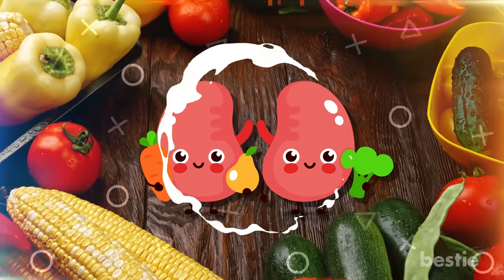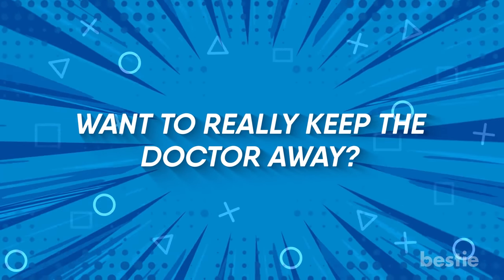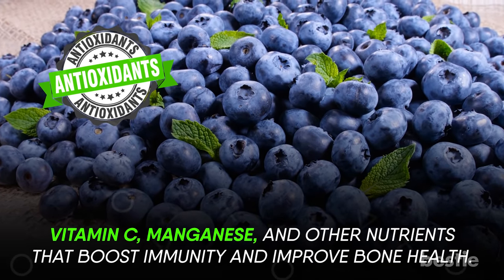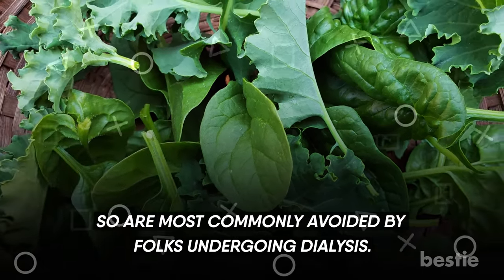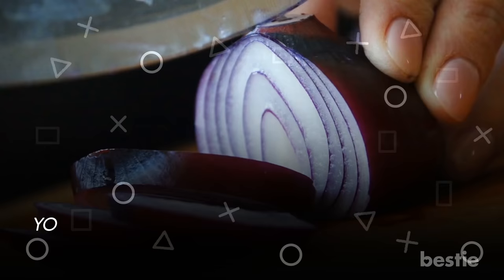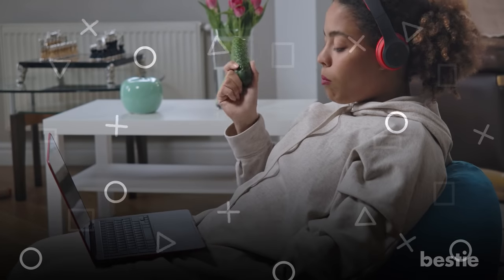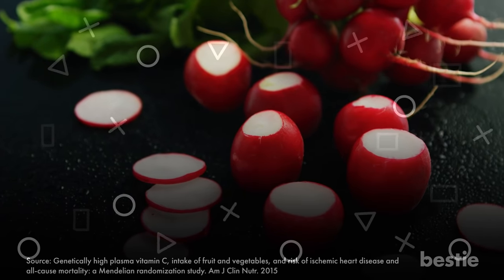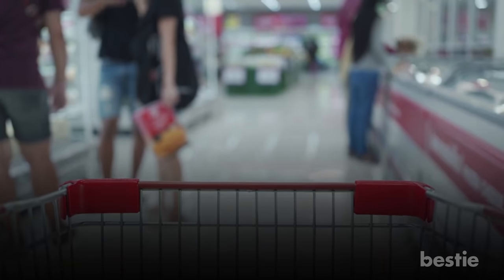Eat These 9 Foods To Help Your Kidneys Function Healthy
Did you have any kidney-friendly foods today? We’re always focusing on eating heart-healthy foods and brain-boosting nutrients. But we hardly talk about kidney-friendly foods until your kidneys are damaged. Each of your kidneys may only be the size of a cell phone but are crucial for filtering waste, regulating blood pressure, and producing hormones.

In today's video, we’ll discuss foods that help repair your kidneys. Should you be eating berries? What about getting enough greens? Which fruits and protein can help weak kidneys? We’re discussing all that and more...

Timestamps:
Intro - 0:00
Timestamp
1. Want to really keep the doctor away? - 01:34
2. What's your take on berries? - 02:30
3. Is your diet missing a good green vibe? - 04:25
4. Got lemons on your countertop? Use those!  - 05:38
5. Let's look at the stars of the Allium family. - 06:06
6. Speaking of mashed potatoes, Do you know a super simple way to pull a starch-free mash? -  07:13
7. Do you love munching on fresh cucumbers? - 07:44
8. Is radish your thing? What about turnips? - 08:54
9. Searching for a succulent side dish? -  09:27
10. Now let's quickly see what you should absolutely avoid. - 10:04

Summary:
Want to really keep the doctor away?
Then there's nothing better than a good old apple. They are so refreshing and versatile that you can put them in just about anything.

What's your take on berries?
Berries are the most flavourful, juicy pops of color. So what do you pick first? Stick to cranberries, blueberries, raspberries, strawberries, and grapes.

Is your diet missing a good green vibe?
Spinach, kale, green cabbage, celery, and arugula are the top green leafy vegetables that enrich taste and nutrition.

Got lemons on your countertop? Use those!
Lemons are a wonderful fruit that have incredible healing powers. Apart from boosting the immune system, lemons contain antibiotic, anticancer and antiseptic properties.

Let's look at the stars of the Allium family.
Onions and garlic add fantastic flavor when your food has less salt. The fiber acts as prebiotic and feeds the healthy gut bacteria. 1 small onion contains 3 mg of sodium, 102 mg of potassium, and 20 mg of phosphorus.

Speaking of mashed potatoes, do you know a super simple way to pull a starch-free mash?
Substitute potatoes with cauliflower! Cauliflower rice is also delicious. Grill purple and white cauliflower with broccoli florets, don't forget to add sauteed garlic.

Do you love munching on fresh cucumbers?
Let's add another crunch enhancer to your renal diet. Pickled cucumbers or cucmber kimchi won't be that great for your kidneys because of their high salt content.